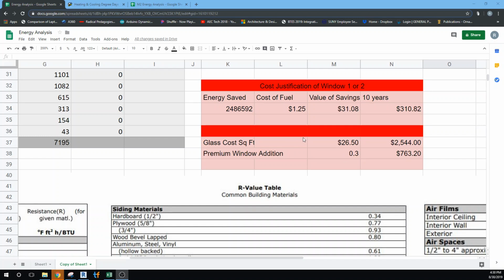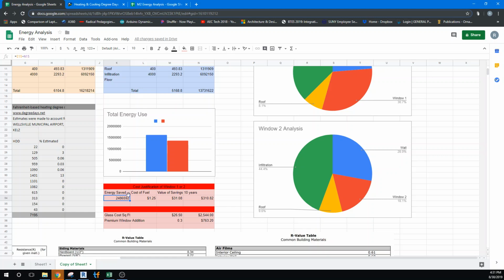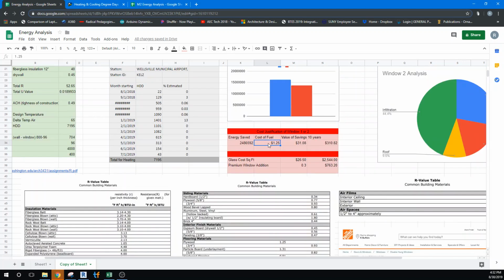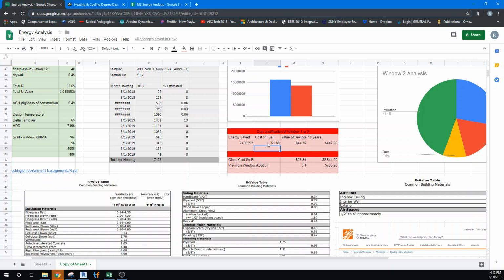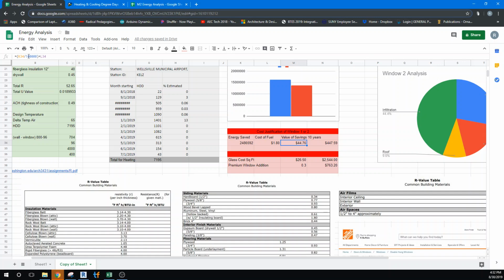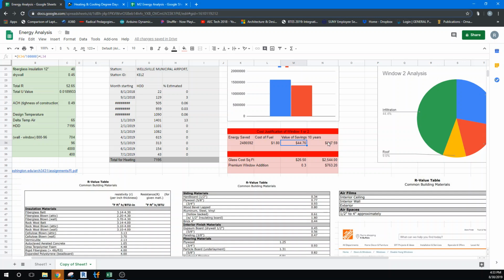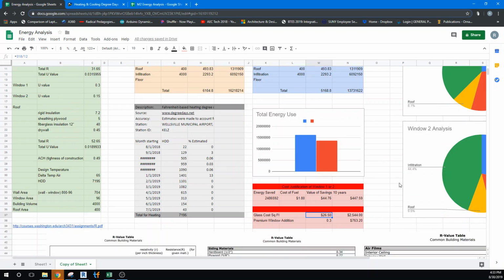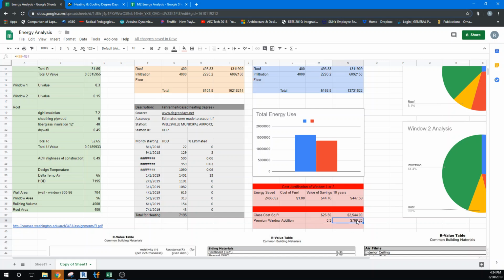ECM2 7 Cost Justification 4min